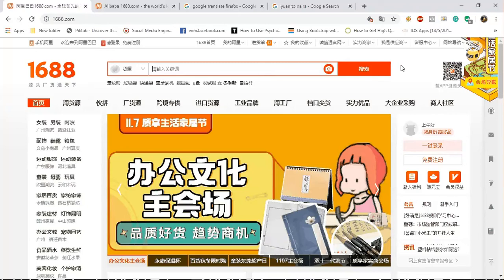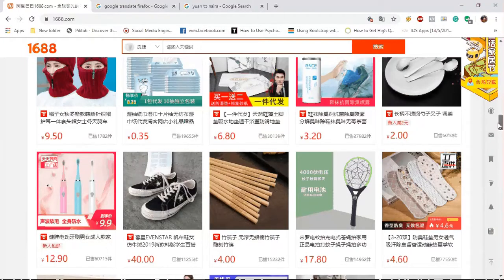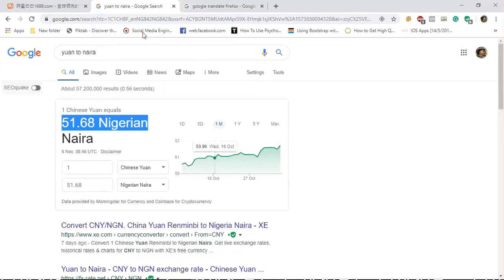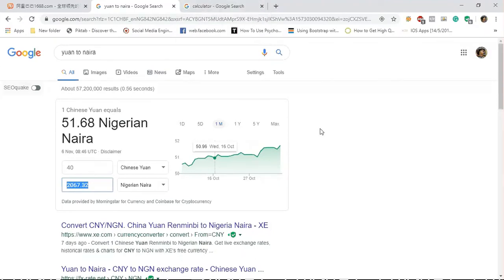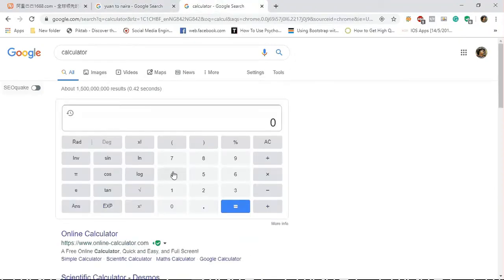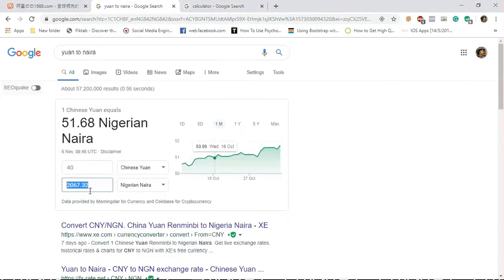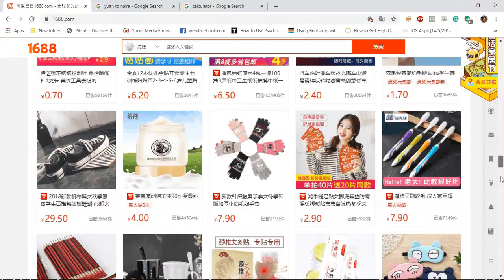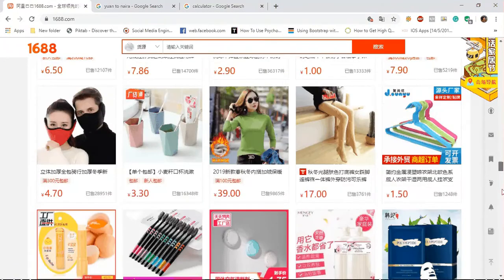Introduction to 1688 com Part 2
Introduction to 1688 part 2